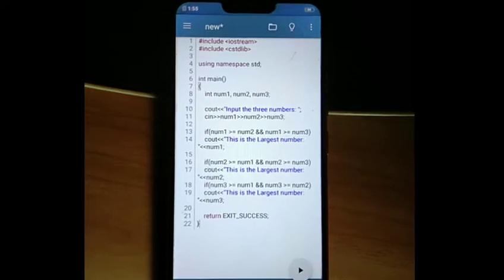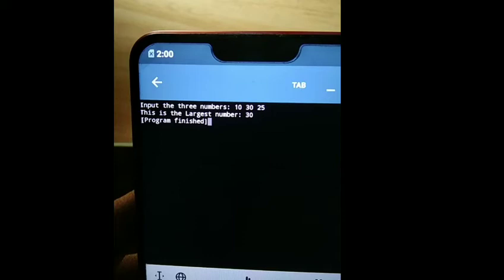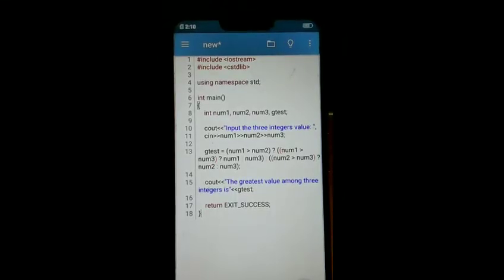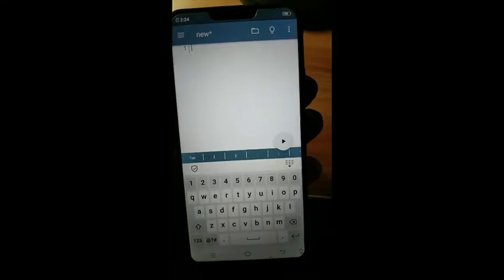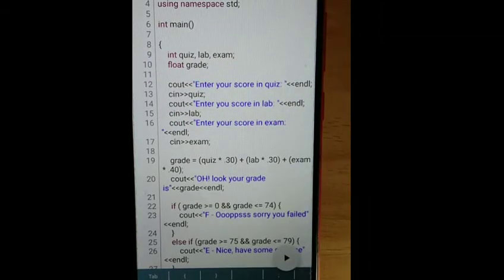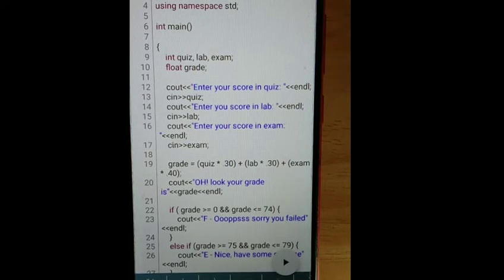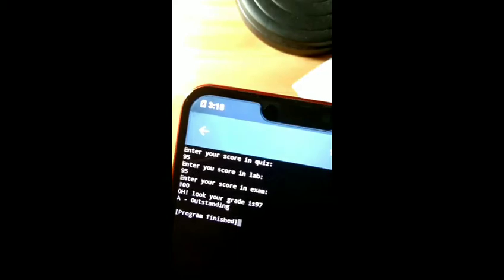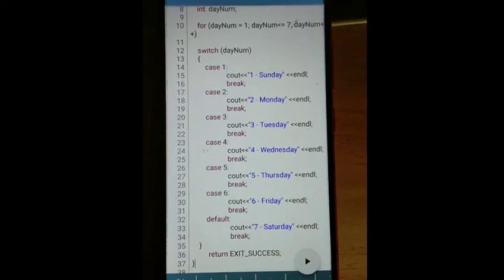If Statement ✓ Conditional Operator ✓ Nested If Statement ✓ For Loop and Switch Statement ✓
John Carl Saure
BSIT 1-E

Midterm Exam
Cc102